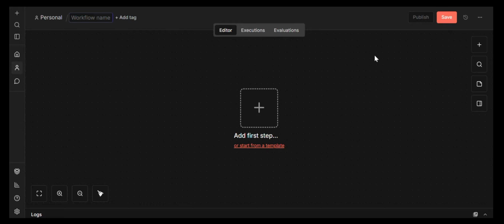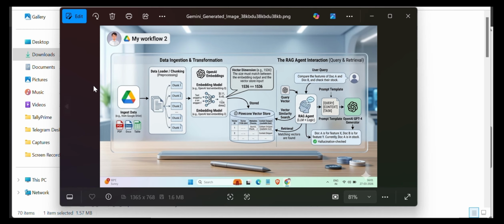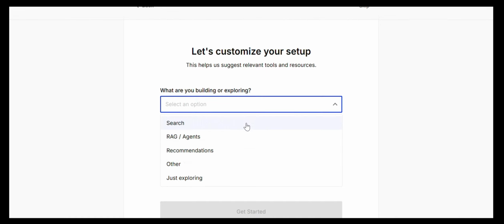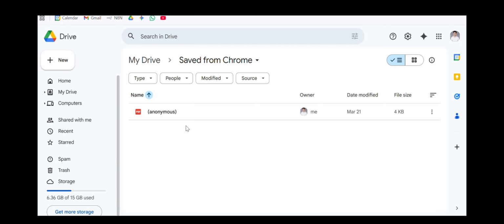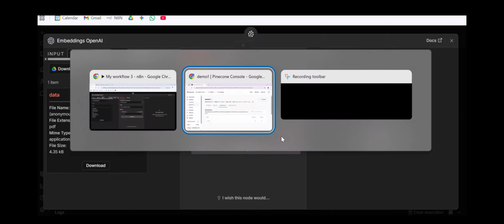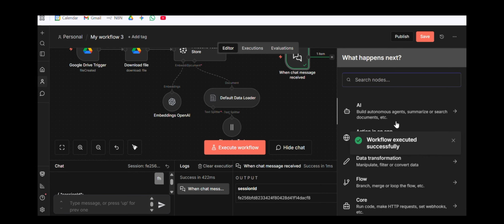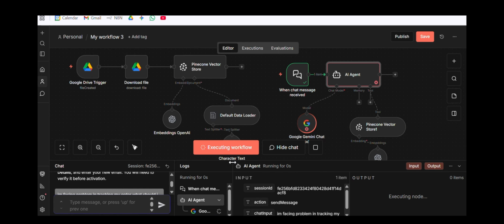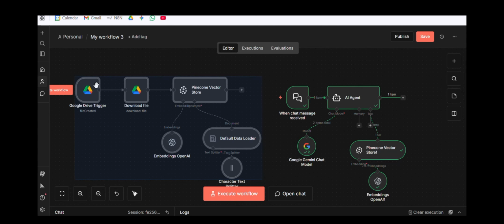Build a powerful, context-aware RAG AGENT now in no time